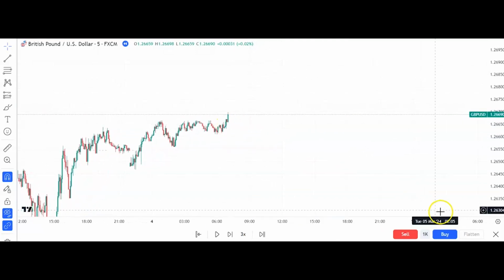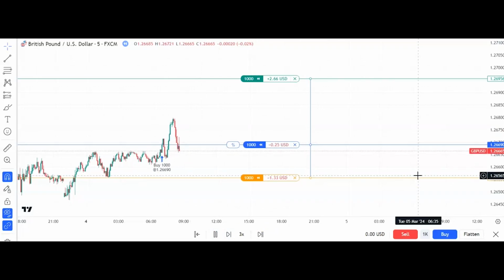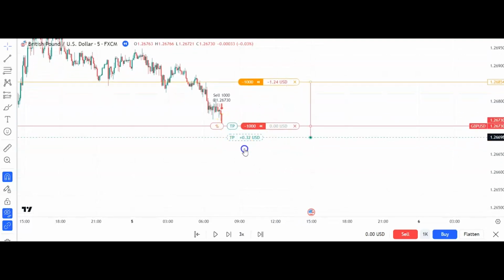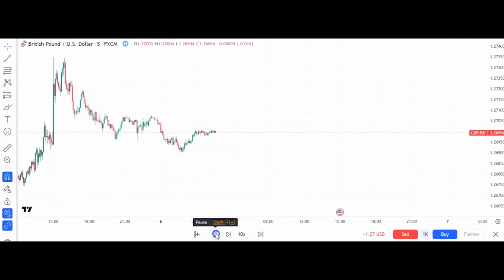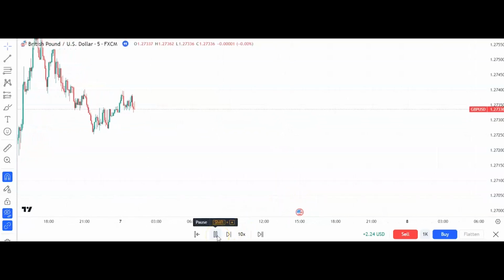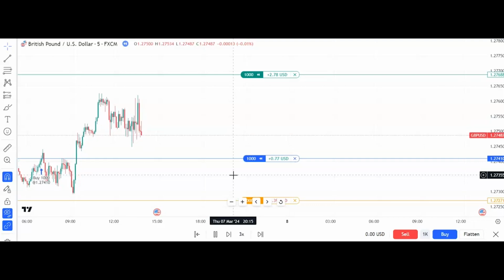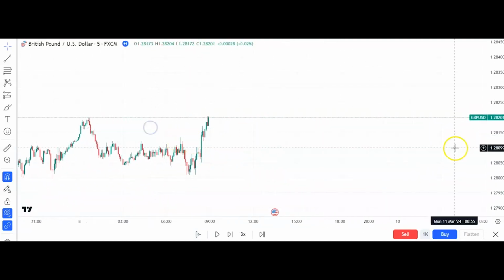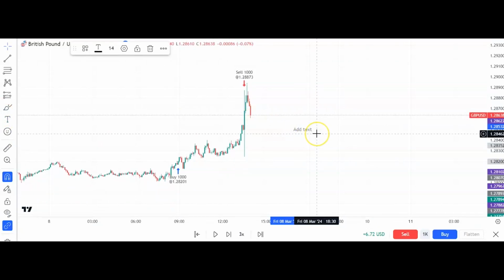How To Effectively Trade GBPUSD Like A Pro!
This video is a simplified breakdown of an ordinary week of me trading GBPUSD using our session momentum strategy. I see so many traders only posting one or two trades and not covering an entire week for a better understanding. This forex trading strategy provides us with a simple, repeatable, and more importantly profitable edge that we can use at the beginning of the London session every day!